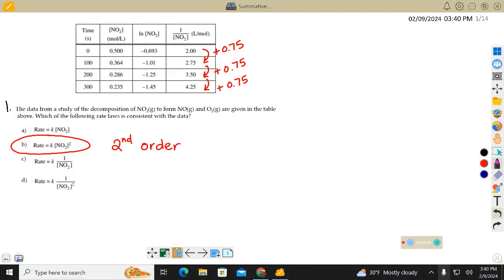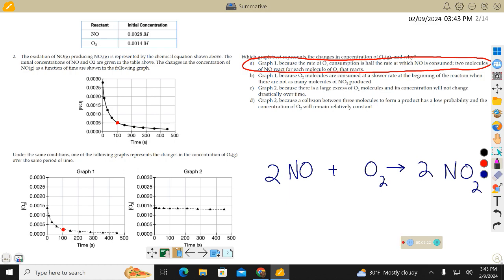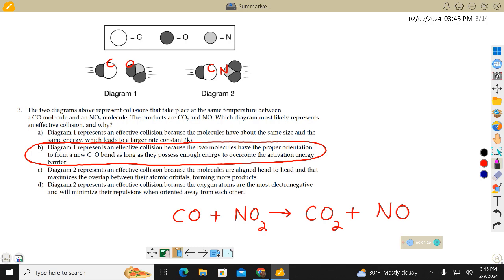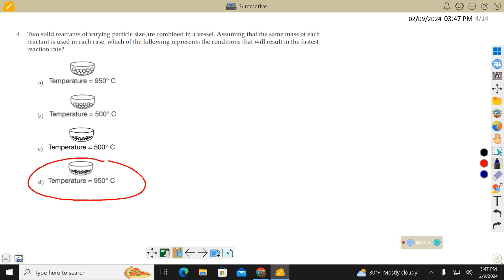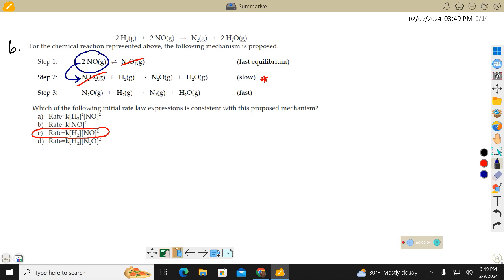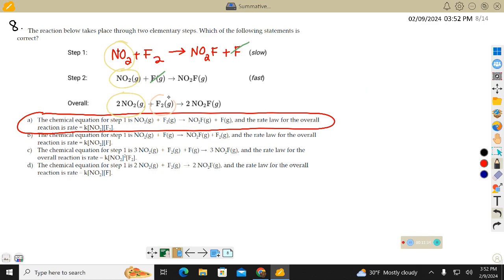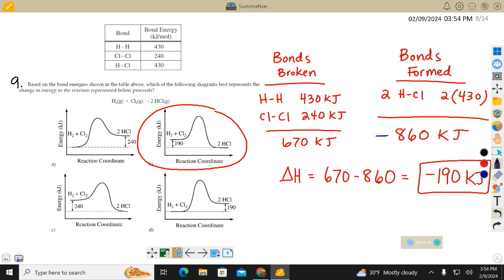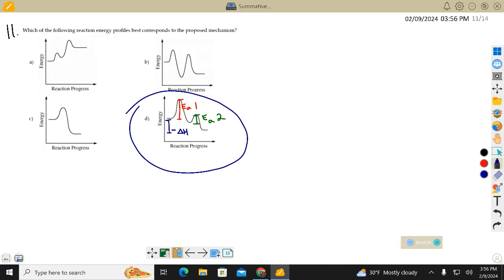Kinetics Summative Assessment MC Answers